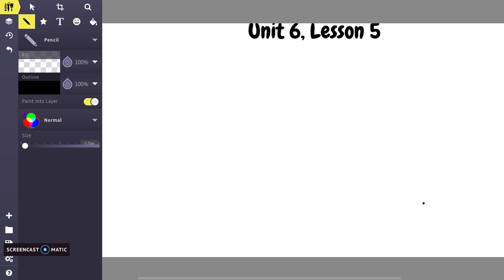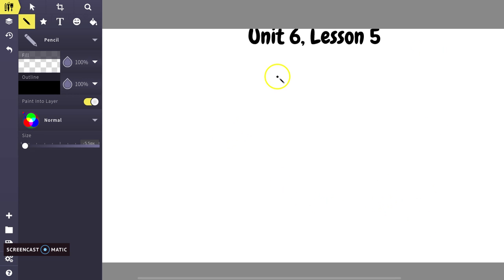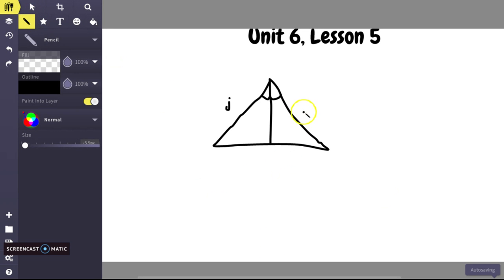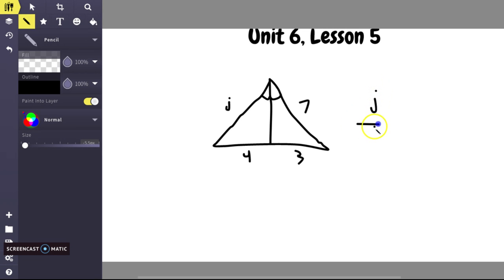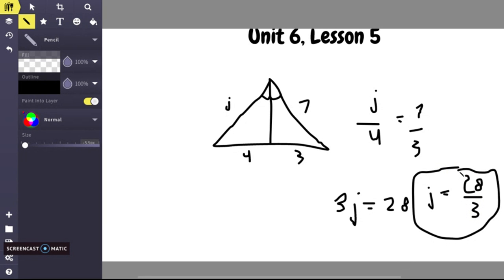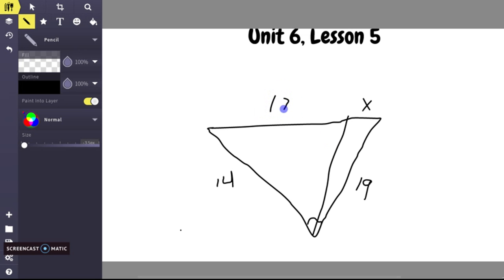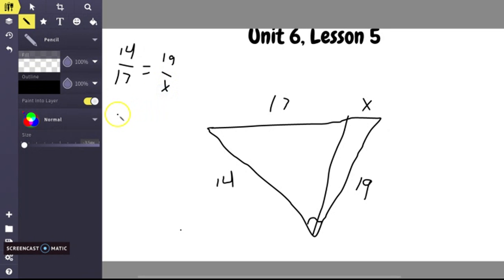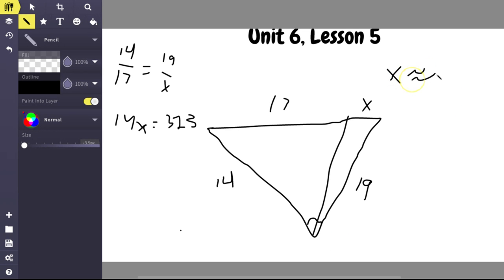Unit 6 - Lesson 5: Angle Bisector Theorem (in similarity)